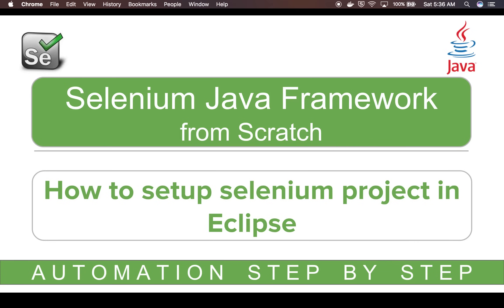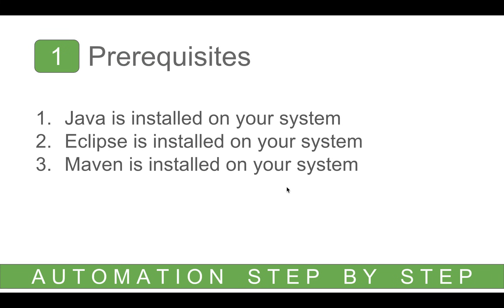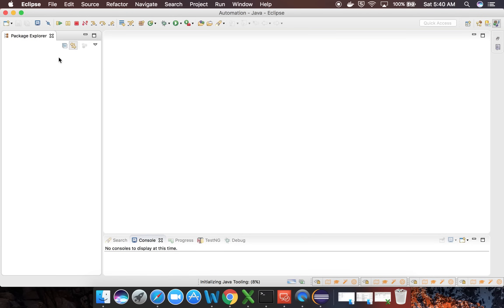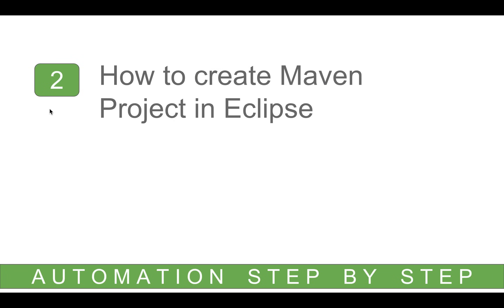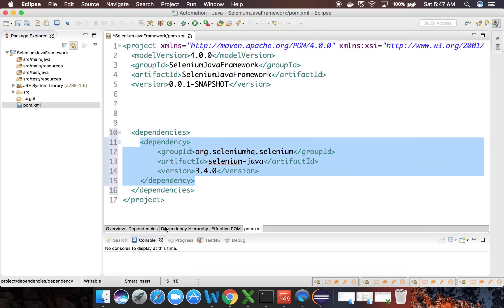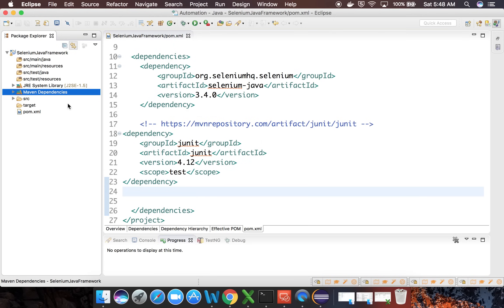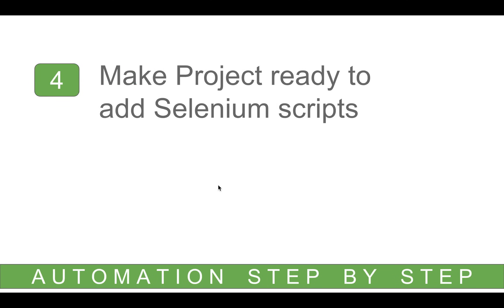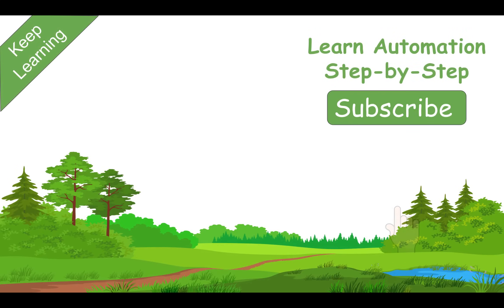Selenium Framework for Beginners 1 | Getting Started | How to setup Selenium Java project in Eclipse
Today we will learn how to create Selenium Java Framework from scratch
REFERENCES :

1. What are the Prerequisites
2. How to create maven project in Eclipse
3. Add dependencies in pom.xml
4. Make project ready for adding Selenium scripts

You can follow this on...
Windows and Mac

Prerequisites
Java is installed on your system
Eclipse is installed on your system
Maven is installed on your system

Keep Learning,
Raghav

Raghav